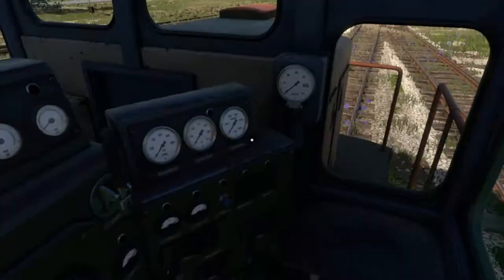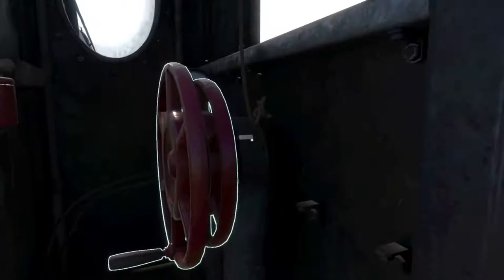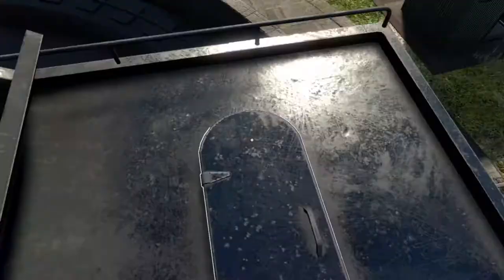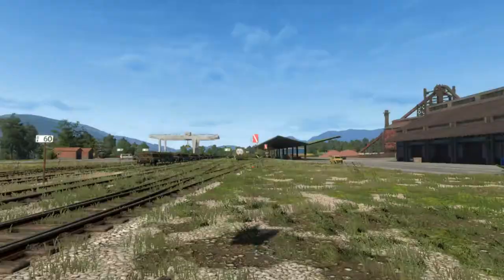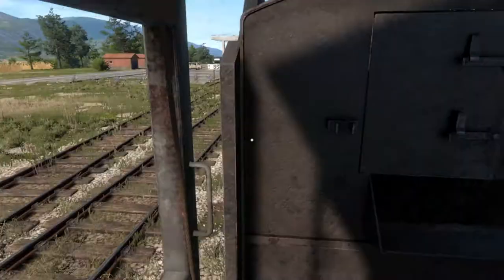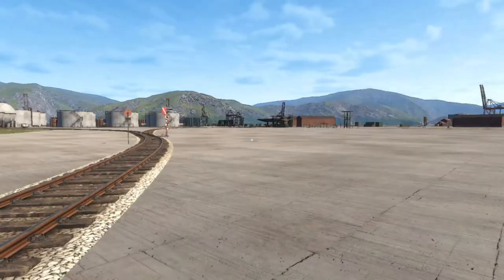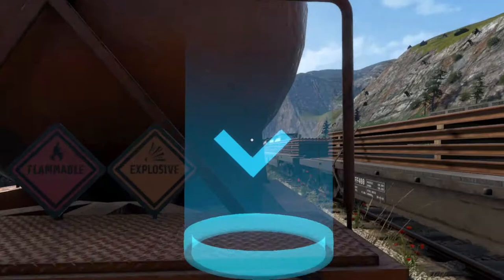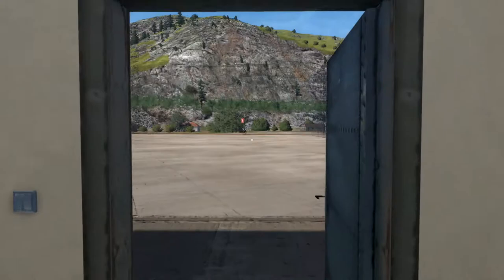Derail valley overlimit haul 1026 tons with the SH282 steam locomotive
Today I haul an overweight train from the Steel Mill to Harbour and Town.
I struggled initially, but I eventually got going after succeeding in the gradient.